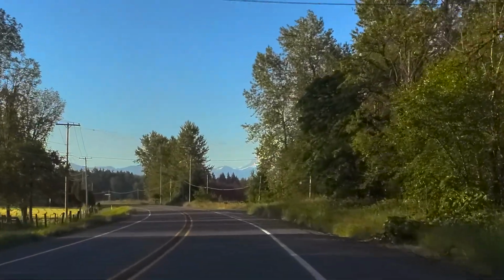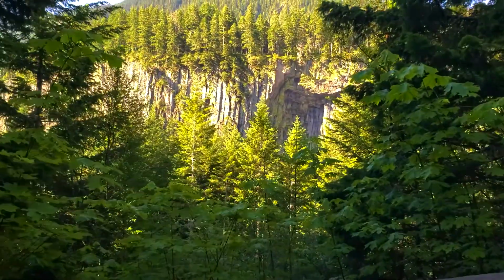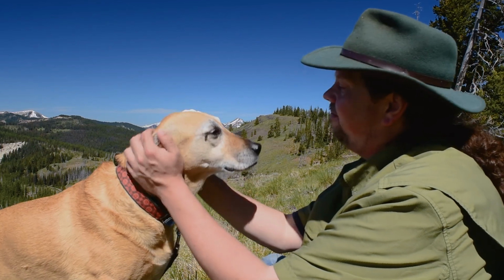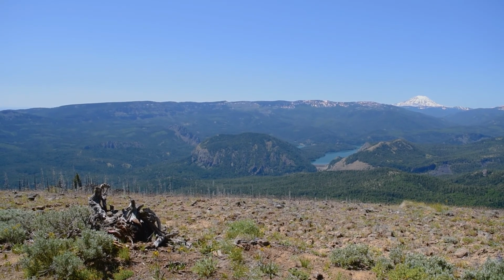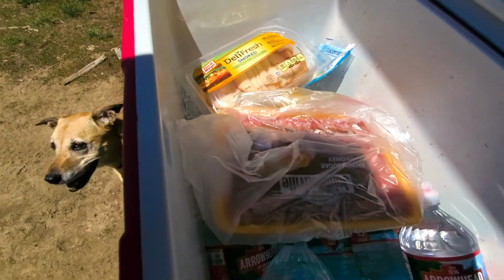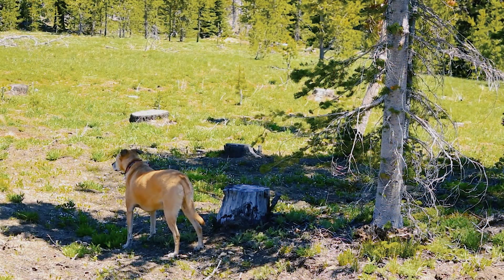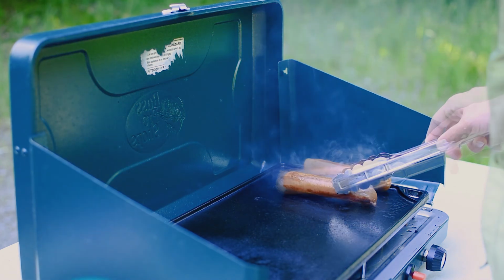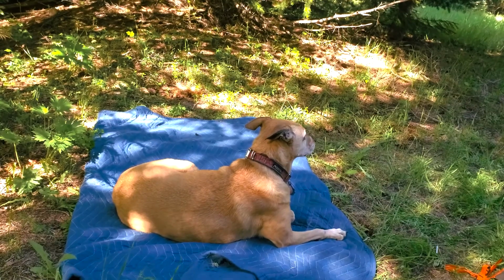Camping North of Rimrock Lake Behind Bethel Ridge | Day 1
Out on a solo camping trip, just me and the Dog, in the Wenatchee National Forest on a beautiful early summer trip in June 2021. This is a two part video, split into Day 1 and Day 2.

We started off by heading south through Mount Rainier National Park, heading over Cayuse pass, just after it opened for traffic this summer. After stopping at the Palisades Viewpoint on Hwy 12, we continued on towards Rimrock Lake, and then up onto the gravel forest roads north of the lake. The views from the observation point on Bethel Ridge are absolutely spectacular, overlooking Rimrock lake, with Mount Adams standing tall to the south, and Mount Rainier to the northwest.

After gazing at views from up at 6200 feet elevation, we continued north on the gravel roads, taking in the sights, sounds and smells of the Wenatchee National Forest. Some lunch was eaten in the Cash Prairie before we continued driving and exploring. In the afternoon we started looking for a dispersed campsite to spend the night deep in the forest. After finding multiple candidate camp spots, we ultimately ended up in a very secluded location at the end of a spur road just outside the William O. Douglas Wilderness. A quick camp setup ensued, a hot dog dinner was cooked and then we did some relaxing next to the stream flowing behind the camp. It was a very quiet night, deep in the National Forest, with the stars and moon shining bright all night long.

If you enjoyed this Day 1 video, be sure to look for the Day 2 video next. I captured some more great video, photo and drone footage as we traveled through this part of the Wenatchee National Forest in the early morning.

Sad Note: This area was significantly impacted by the Schneider Springs Forest Fire later in the summer. The Day 2 video is a kind of memorial for the conditions and beauty of this area of the forest, before it was impacted by the Forest Fire. I'm planning to visit this area again next summer to film and document the conditions after it was ravaged by the large forest fire this year.

Press like if you enjoyed this video!

Subscribe to the Gravel Bound YouTube channel if you want to see more videos from my trips and adventures in the outdoors and gravel back roads of Washington State in the Pacific North West.